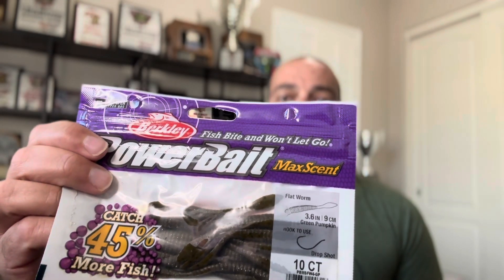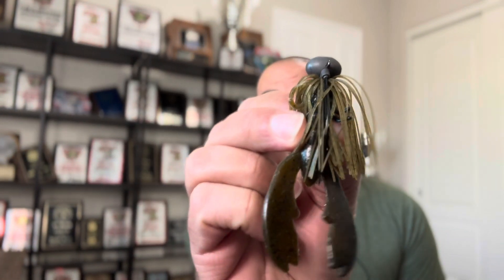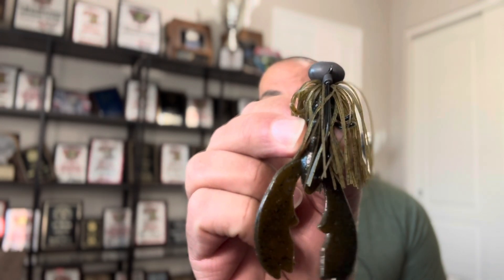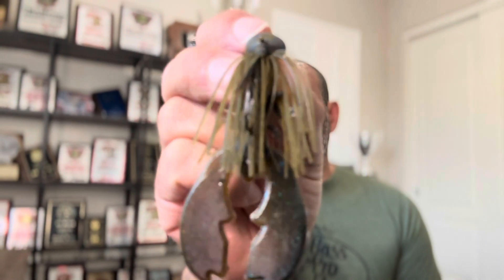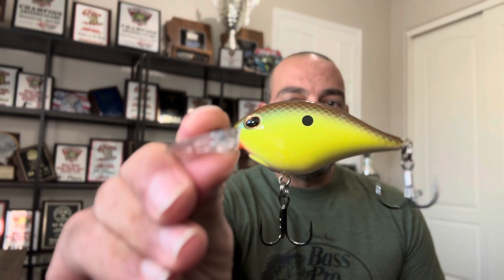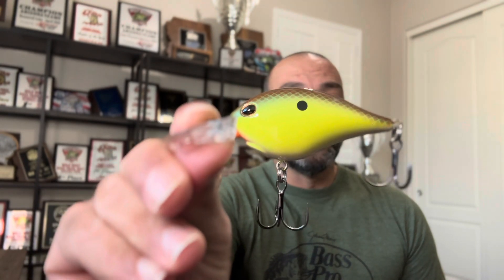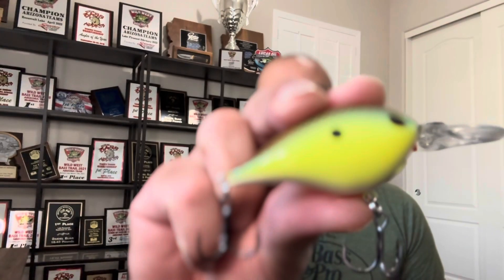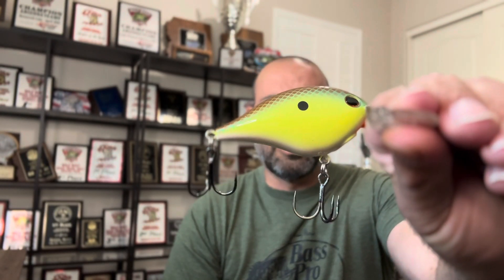Best DECEMBER Bass FISHING Lures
These are the top bass fishing lures that you should have tied on to fish in the month of December.